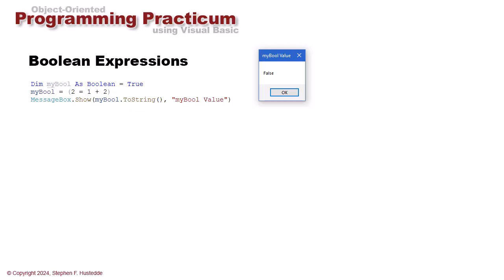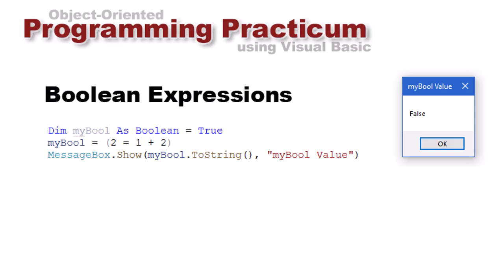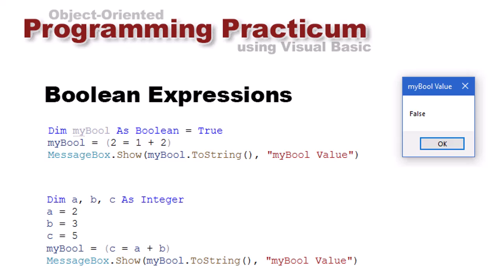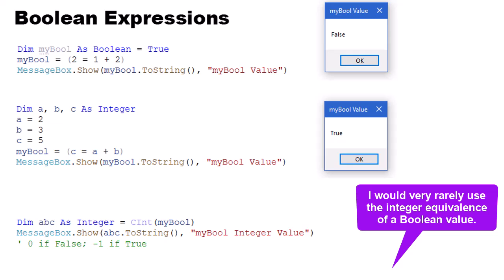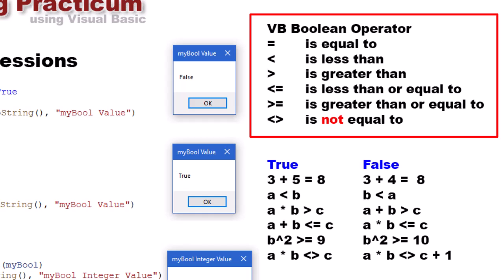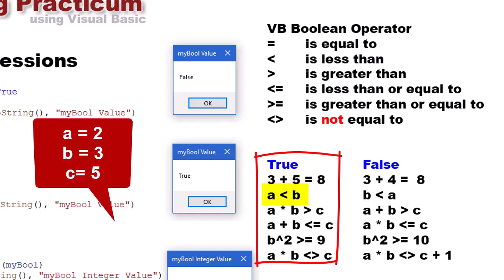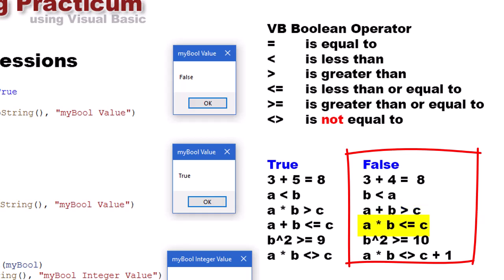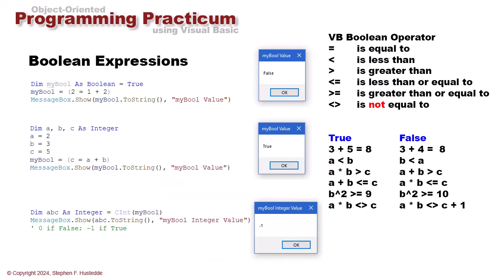OOP Programming (VB) - 04E Boolean Expressions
Object-Oriented Programming (VB) - 04E Boolean Expressions
Boolean variables contain a value of either True or False. Boolean expressions are equations that can be evaluated as being either True (e.g. 1 + 1 = 2) or False (1 + 1 = 3). Visual Basic has six Boolean operators for making comparisons.